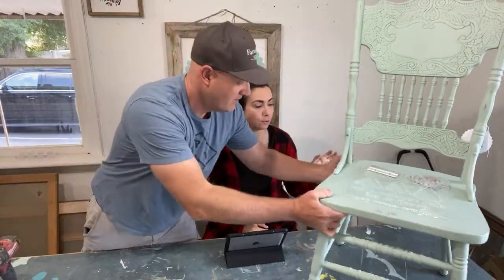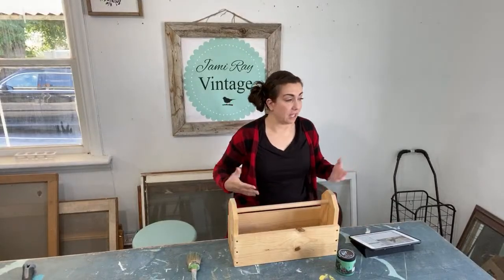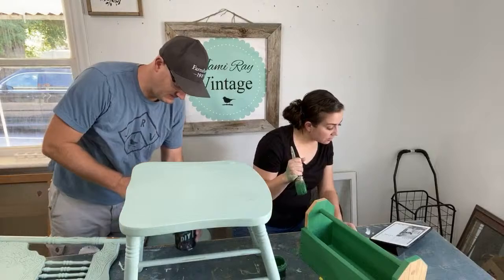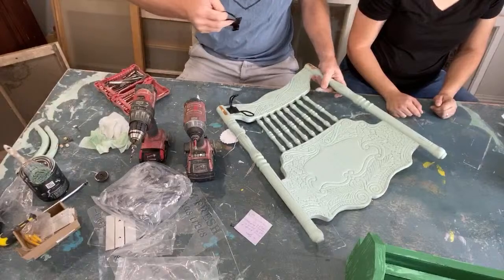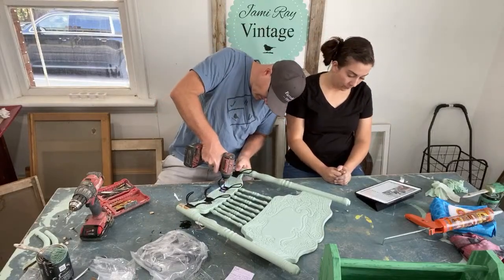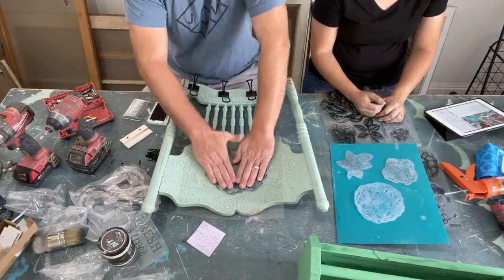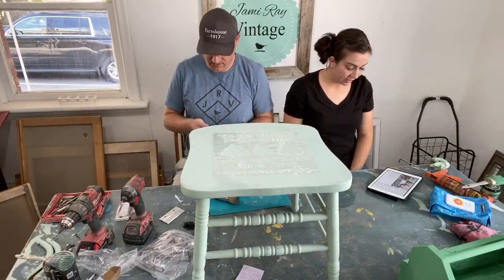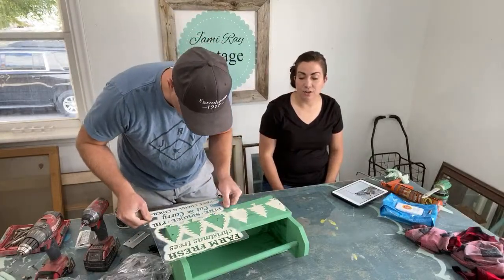Repurposing A Broken Chair | WNW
We take an old broken chair and repurpose it to be a farmhouse style stool and a coat rack using DIY paint, IOD Stamps and JRV stencils.

220 grit Sanding Disks 100 pack
Wooster Foam King Brush
18 gauge nailer/stapler combo
French Cleat